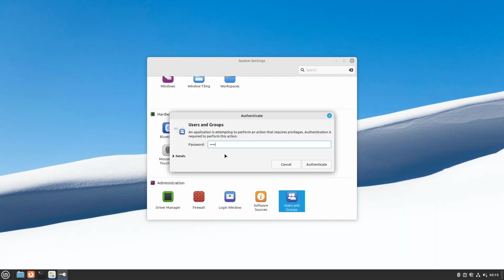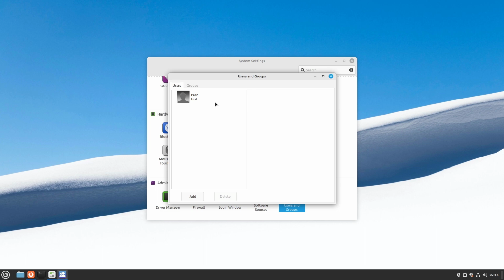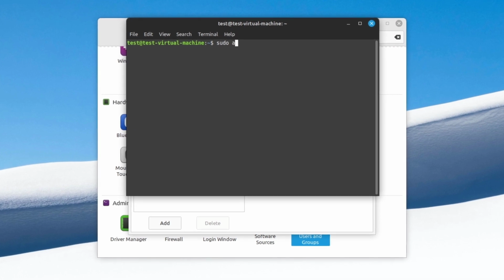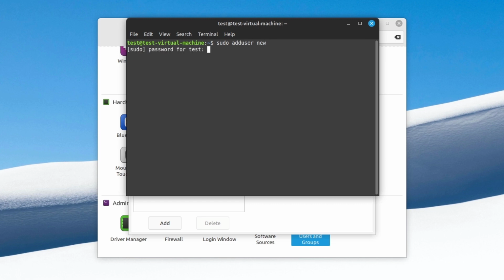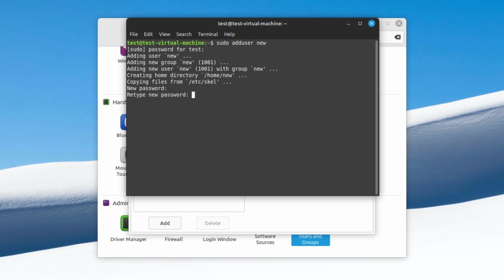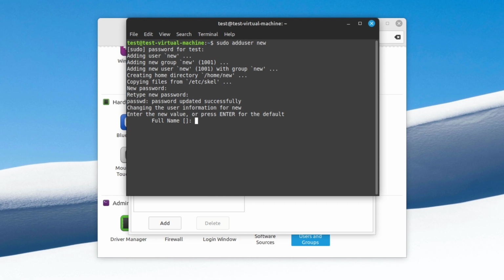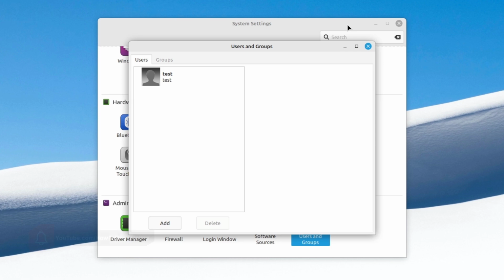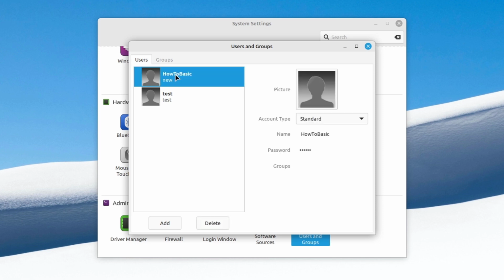How to Create a User Account Using Terminal on Linux Mint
𝗦𝗵𝗼𝗿𝘁 𝗗𝗲𝘀𝗰𝗿𝗶𝗽𝘁𝗶𝗼𝗻: In this video tutorial, we'll show you how to create a user account using the Terminal on Linux Mint. The Terminal provides a powerful command-line interface for managing your system. We'll guide you through the necessary commands to create a new user account with specific privileges, set a password, and customize the user settings. By following our instructions, you'll be able to create user accounts efficiently using the Terminal on your Linux Mint system.

▶ How to open the terminal prompt?
Press CTRL - ALT - T

▶ Log in with your user account name and password.

➤COMMAND:
✔️ sudo adduser howtobasic

⚠️ Replace howtobasic with your user name.